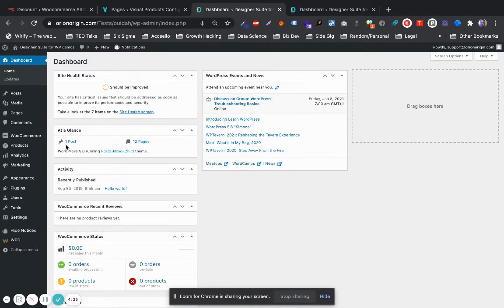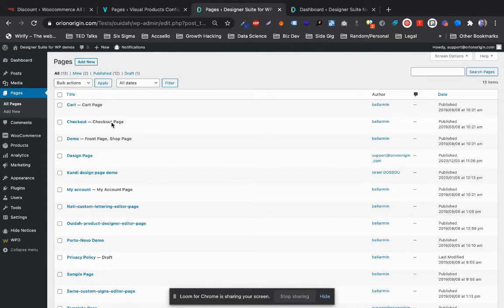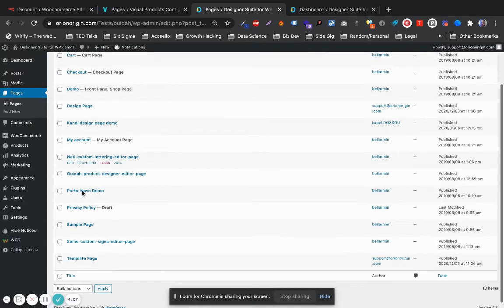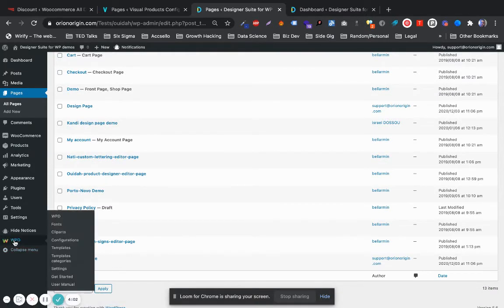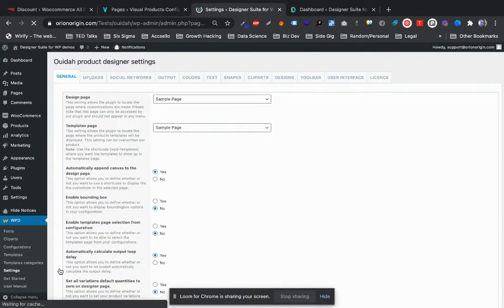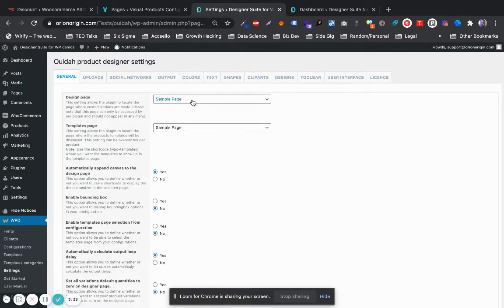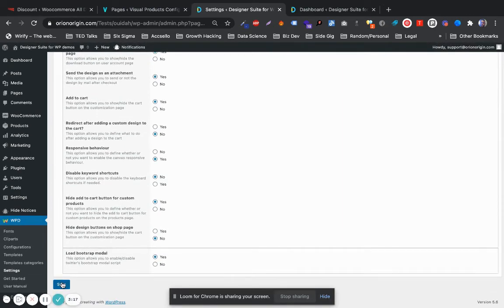How to create/specify a design and template page on Wordpress.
Creating / specifying a design and template page on Wordpress just got easier!! Check out this tutorial.

Here are our plugins;
1. Visual product Configurator ) - A WooCommerce product customizer that works brilliantly with any product.
2. Conditional discounts for WooCommerce ) - The last discount WooCommerce plugin you'll ever need
3. WooCommerce Product Designer ) - The ultimate product designer toolbox for web to print products